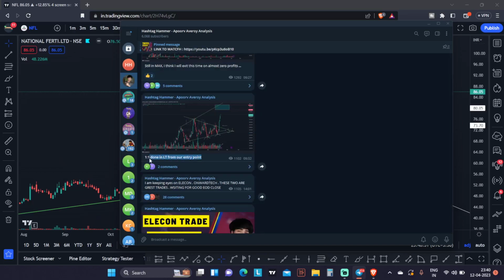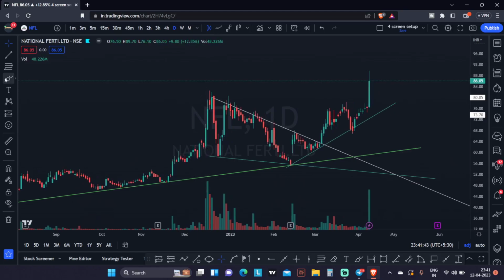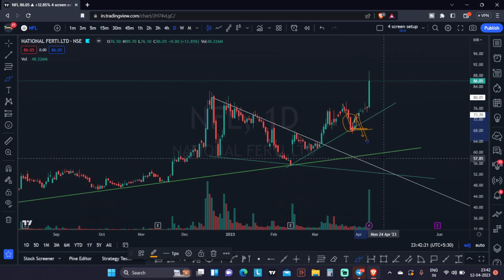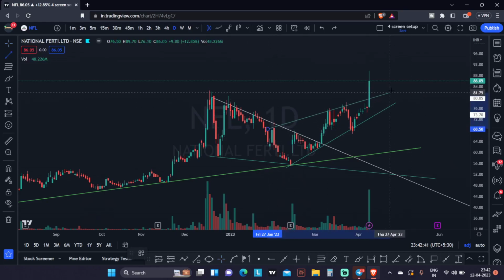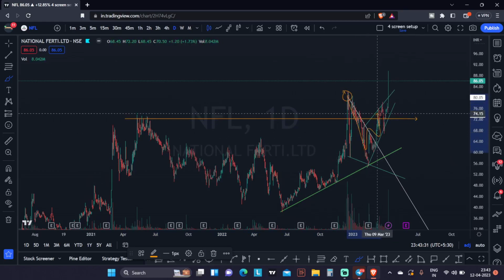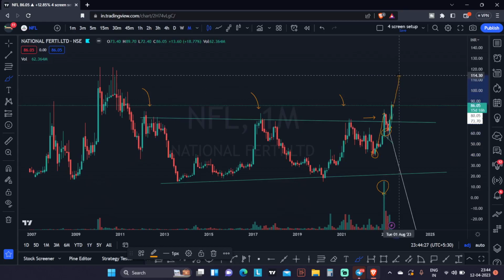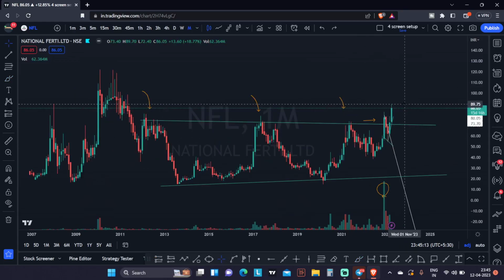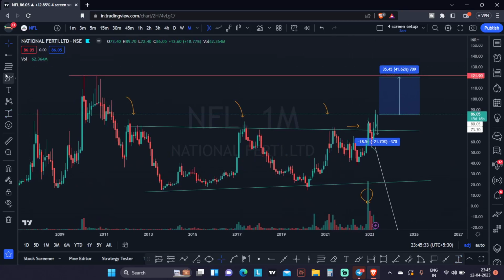Swing trade analysis on NFL | Swing trades for 13 April 2023 | Indian Stocks for swing trading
► Telegram ( 6000 + members gets live updates in real-time market and doubts are cleared of all people )

►►ABOUT US: I am not a call provider, I do my analysis for swing trading, Intraday trades, and scalping trades too,  I provide such analysis on the Trading view platform ( where we have 4.4K family and growing ) in ENGLISH on daily basis, HINDI analysis on Youtube daily and Telegram is used as a medium to connect everyone to all the platforms. On telegram I share my PnL and being transparent with my analysis and gaining your trust in me is my top priority, rest of my analysis is sufficient to justify my words.